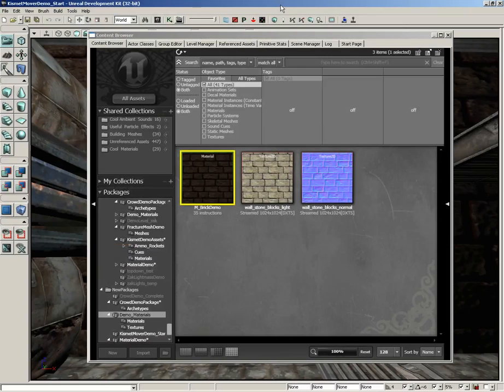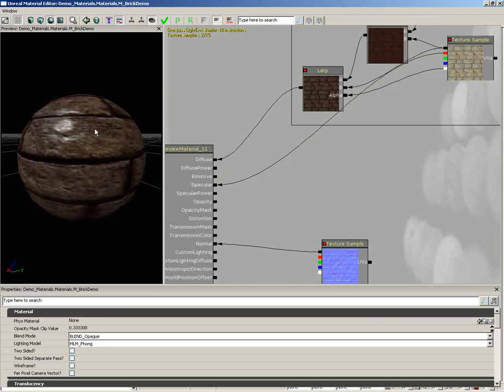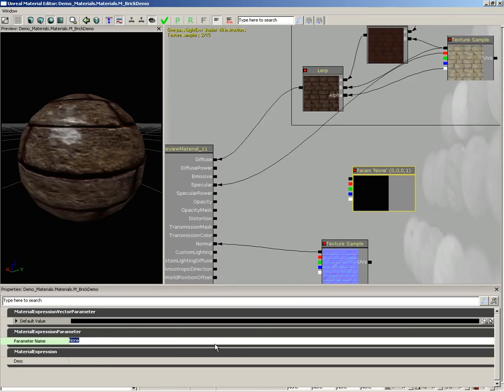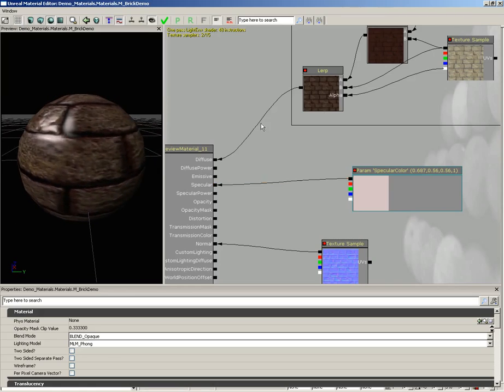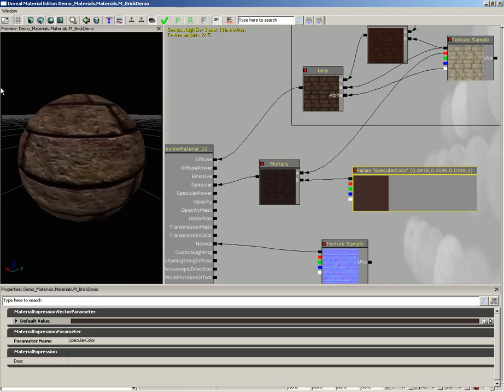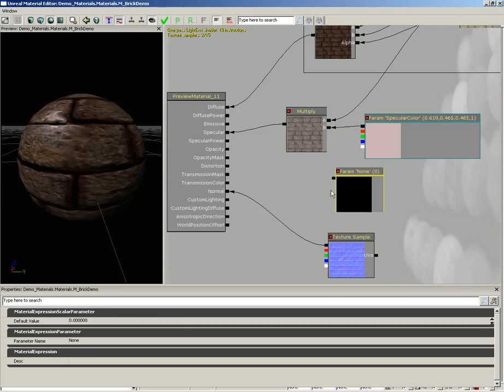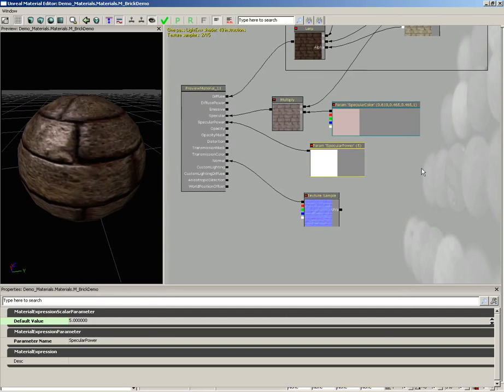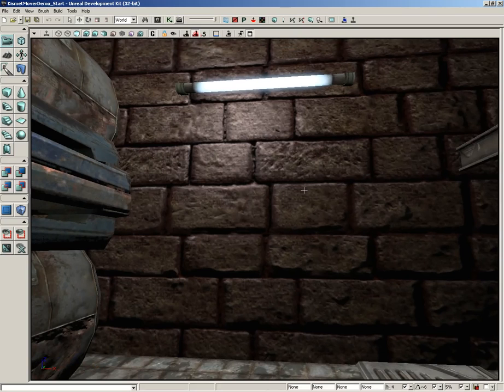UDK Tutorial Part 93: Materials -Specularity Network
In this video we create a specialized network to handle specularity, giving us a decent amount of control over our material's shininess.